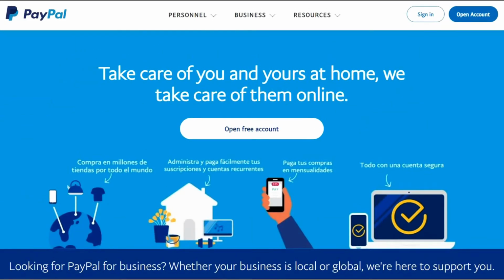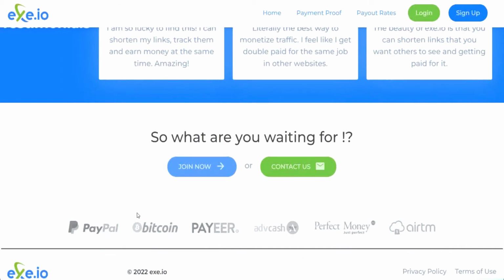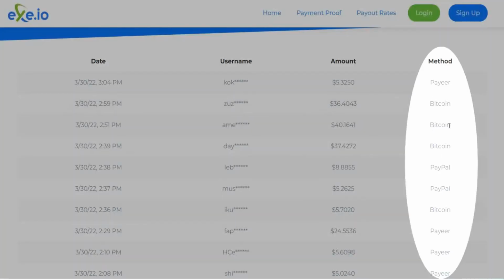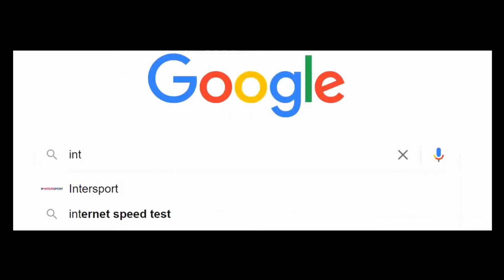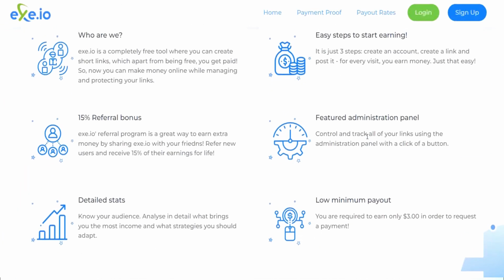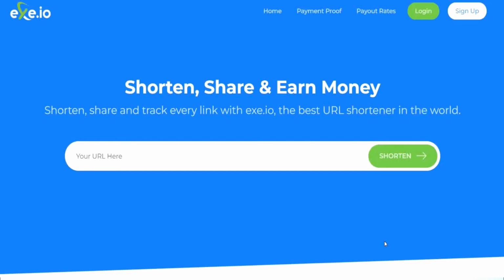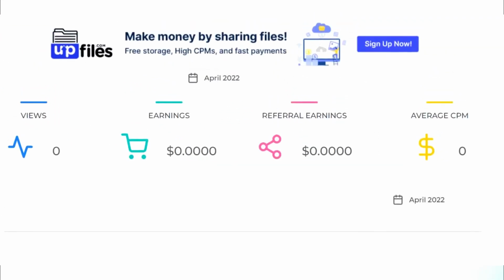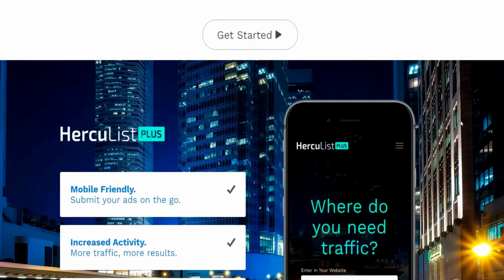Earn $800+ Per Day In PayPal Money / Make money online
Earn $800+ per day in PayPal money, how to earn PayPal money for free, free PayPal money, make money online free PayPal, make money online, copy and paste, PayPal free money, PayPal account, create PayPal account

Is it really possible? Yes, In this video I show you how to earn PayPal money per day by just doing nothing which is one of the easiest ways to make money online. I will show you how to earn money by just doing nothing.

On this channel, I will be helping you achieve your goals by showing you how to make money online with step-by-step tutorials on earning money from home. I will also be showing you the latest finance tips and how to earn money online with in-depth strategies and methods.

How to do it?- You are about to find out:-)

The camera I use
Desktop Computer
Sigma 16mm camera Lens
Apple MacBook Air Laptop